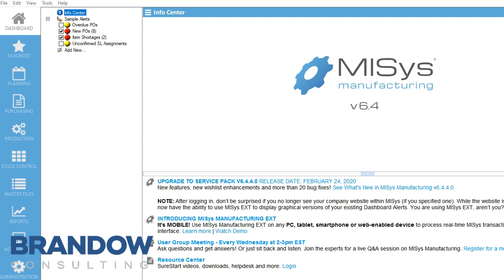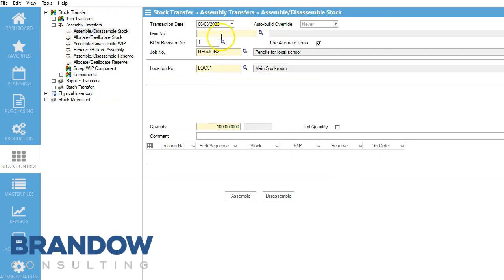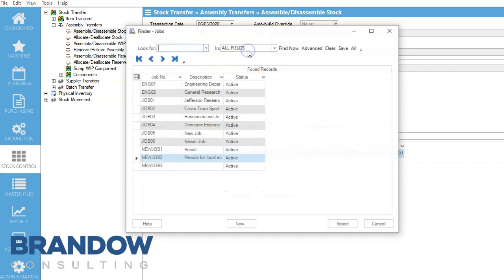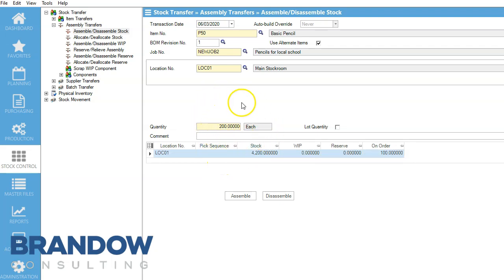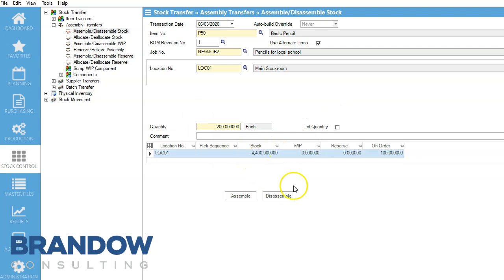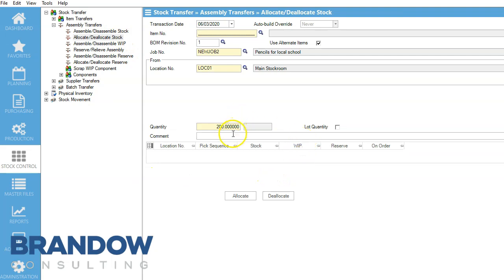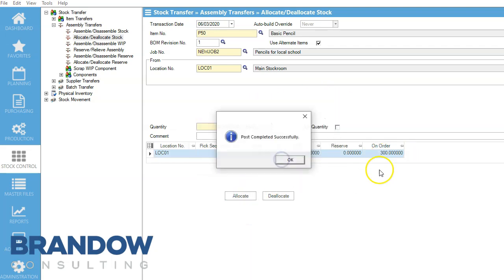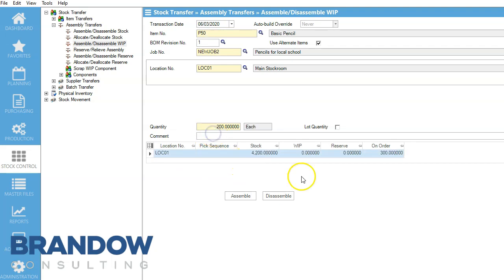Production Workflows with Stock Control